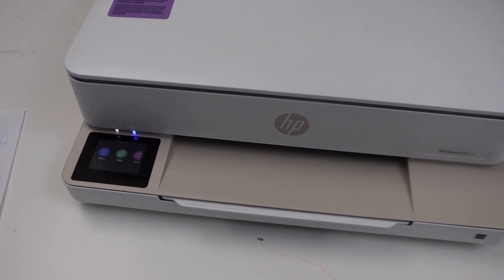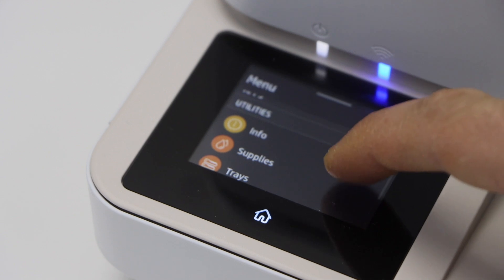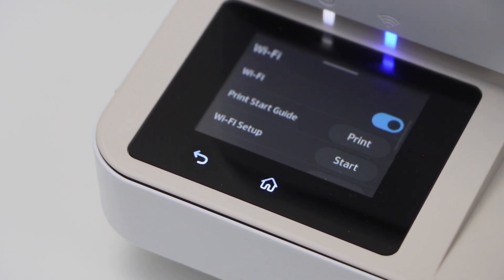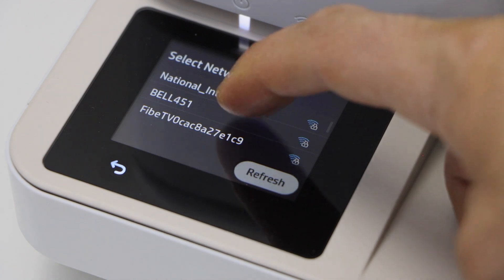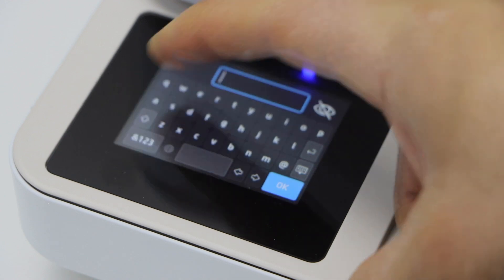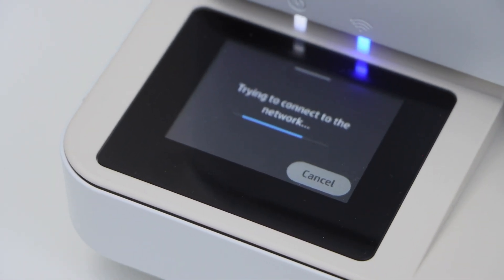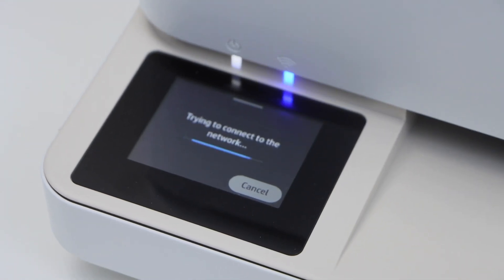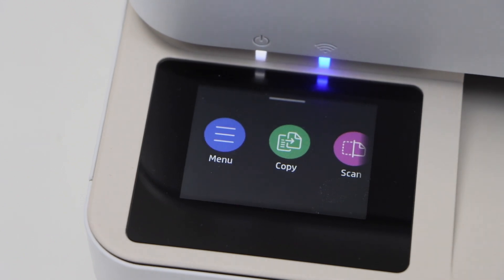HP Envy 6100e Wi-Fi Setup, Connect tTo Router Using Display Panel !!!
This video reviews how to do a Wireless setup of the HP Envy 6100e printer using the WiFi Setup method. This is a wireless setup, that helps to connect to the home wireless network using the display panel. It is helpful with the HP Envy 6120e, 6152e, and 6155e All-in-one Printer.